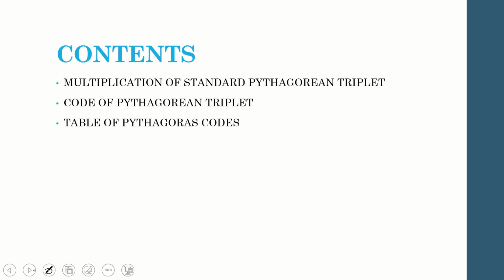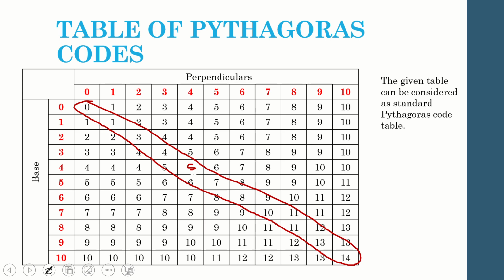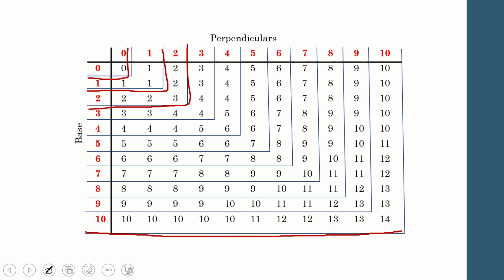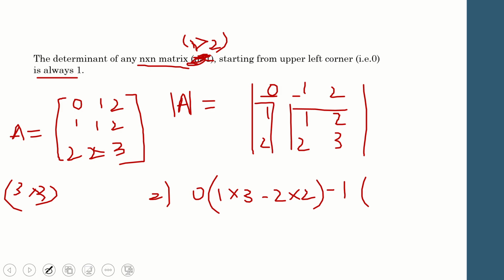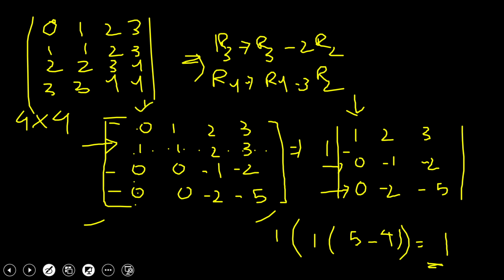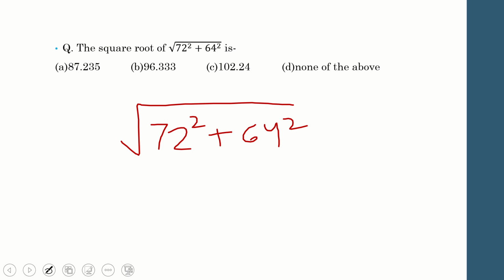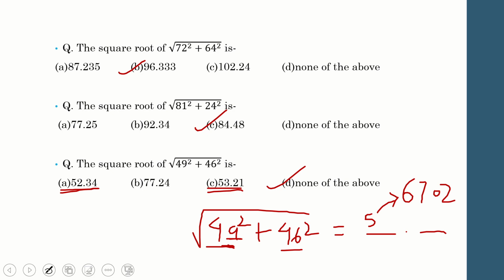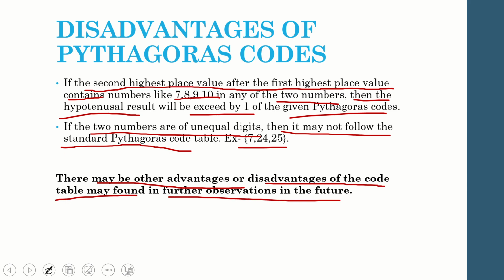CODE OF PYTHAGORAS THEOREM | PART2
Hello Students, so we are come back with second part of "Code of Pythagoras Theorem" in which it covers the remaining content of the topic. Please enjoy and let us know if you have any doubts then we will try to clarify your doubts.

Before watching this video, first you learn the first part of this topic whose link is given below: